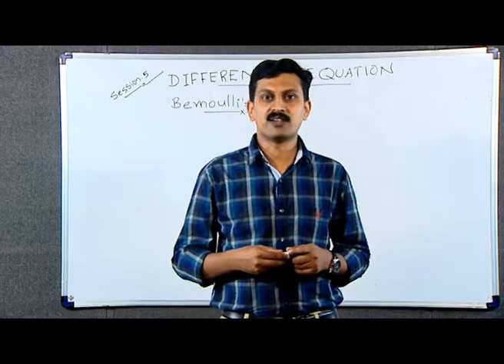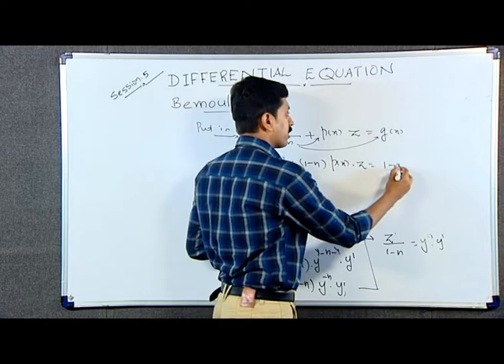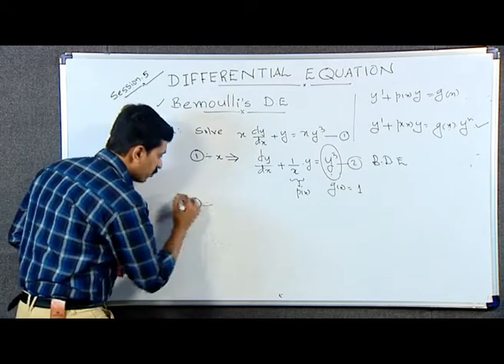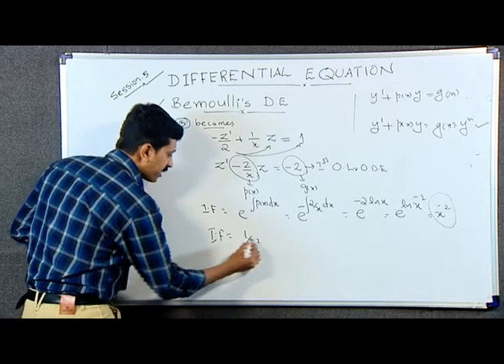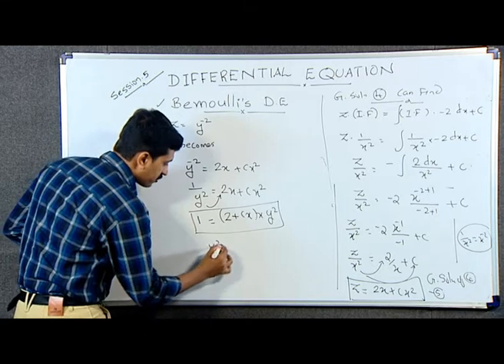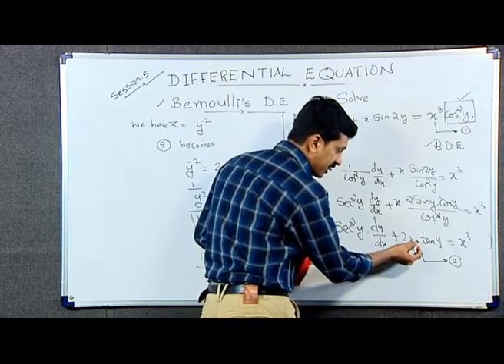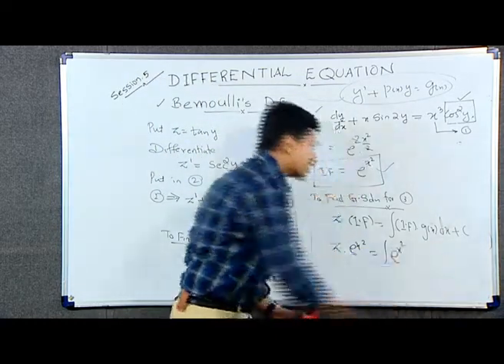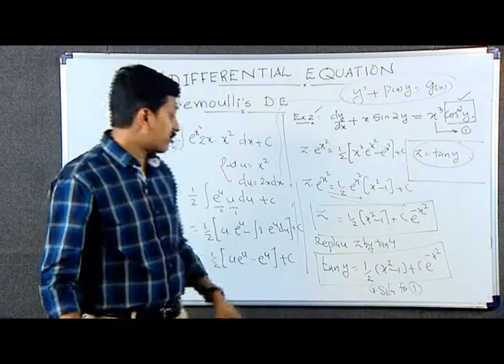BERNOULLI'S DIFFERENTIAL EQUATIONS